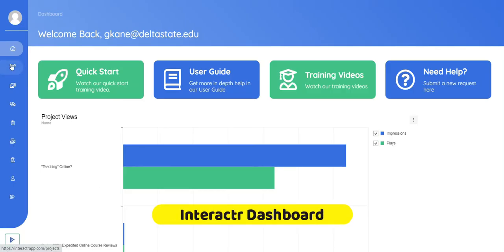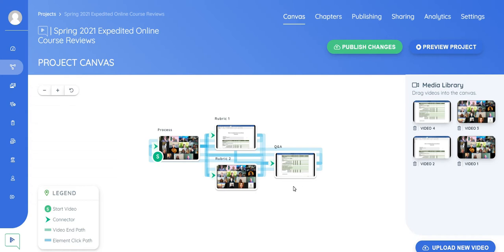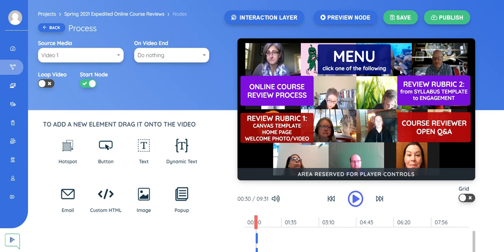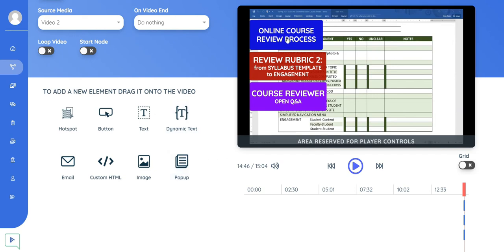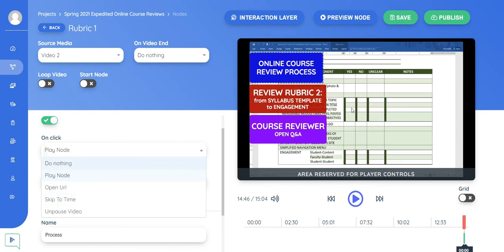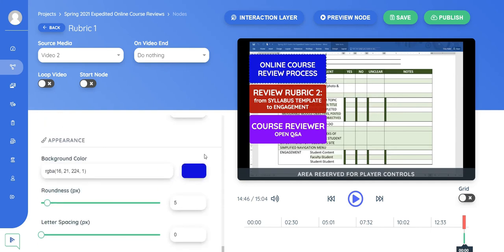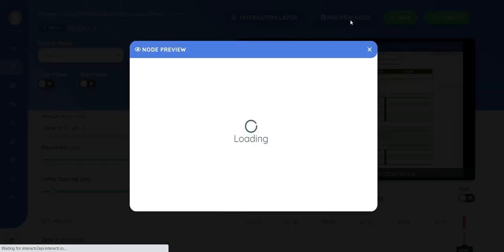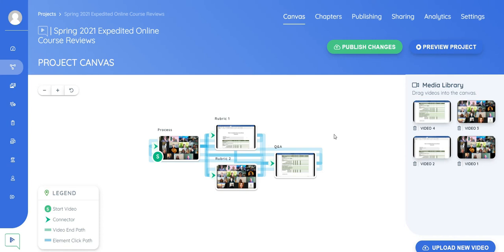Interactr Basics Tutorial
This very basic tutorial is a quick introduction for those who just purchased Interactr, a platform for making videos interactive.